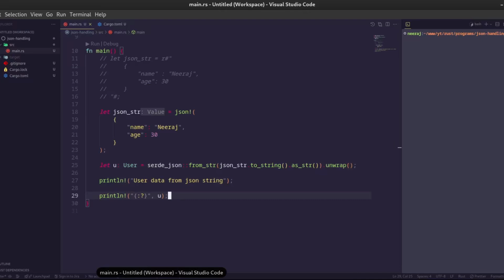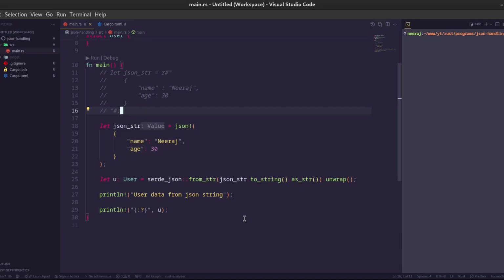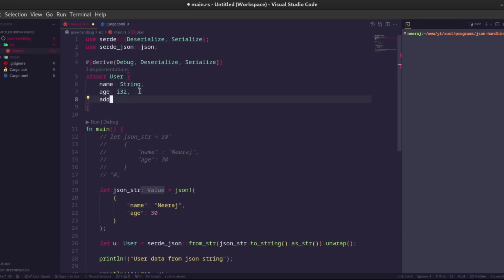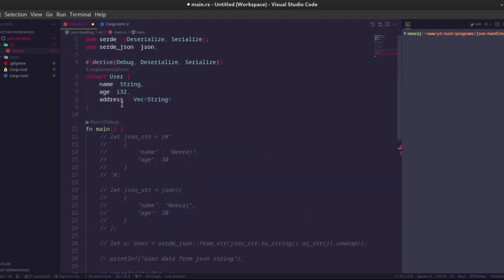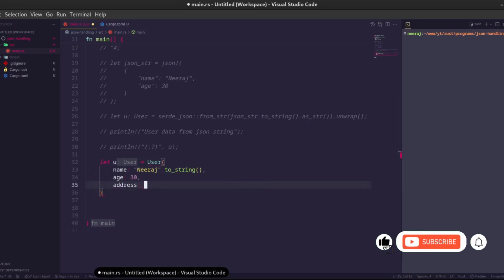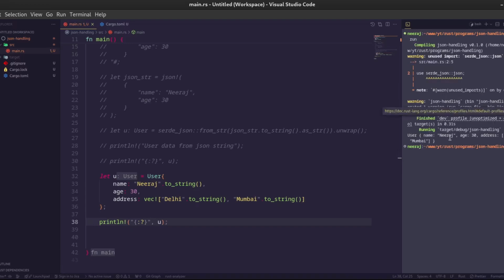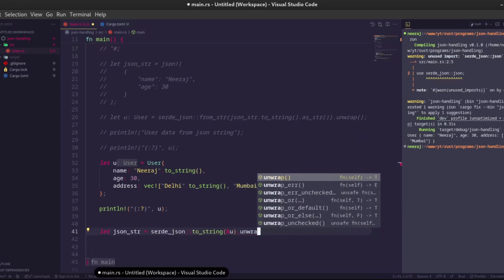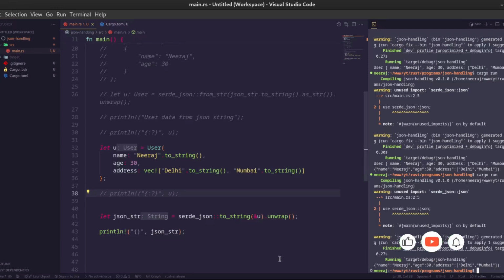Rust Program | Convert Struct to JSON in Rust | Grow Your Skill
JSON being the simple data format is widely used and supported by almost every programming language, including Rust. By using the 'serde_json' library working with json is pretty easy.

In this program we will use serde_json library to serialize a Struct to json.

parsing json
rustlang
rust lang
rust language
rust programming